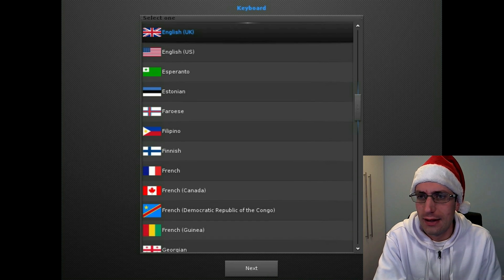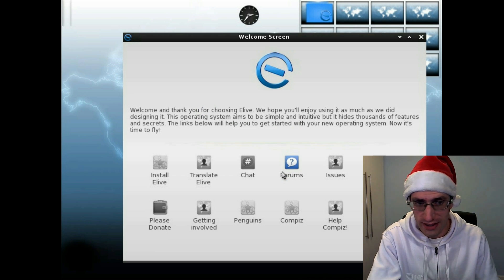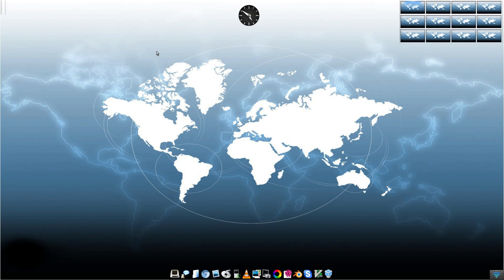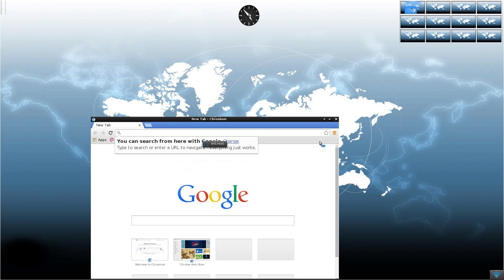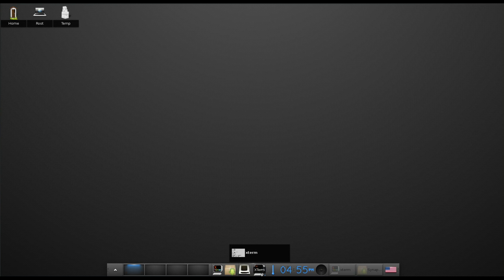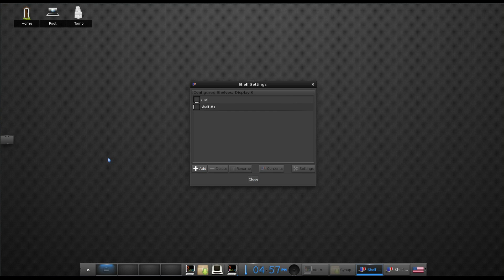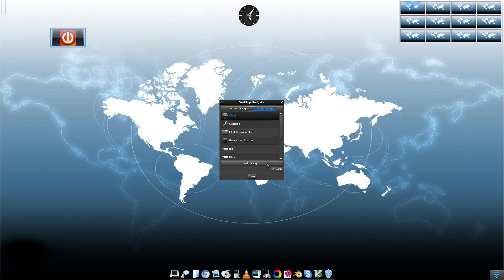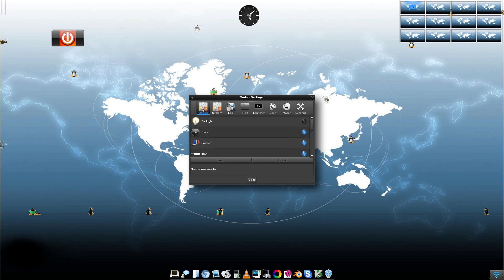Desktop December - Enlightenment Review - What a disaster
Enlightenment Desktop Environment started life in 1997, its a lightweight but very fancy desktop. Sadly very few Linux Distros use it, and I had a lot of difficulty getting it going.
Elive Linux gave me a pre-configured, but out of date E17 desktop.
I attempted to install from scratch into Ubuntu, which gave me a crude basic system with the newer E20 desktop.
Bodhi Linux used to use Enlightenment, however they forked it into a new Desktop Environment.